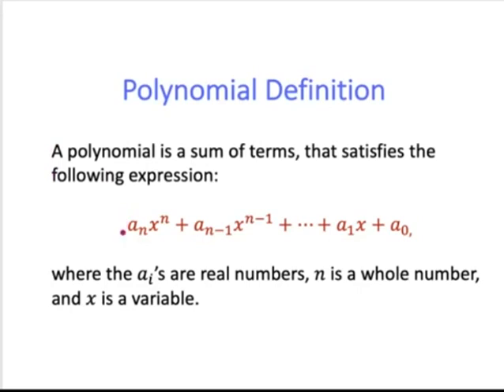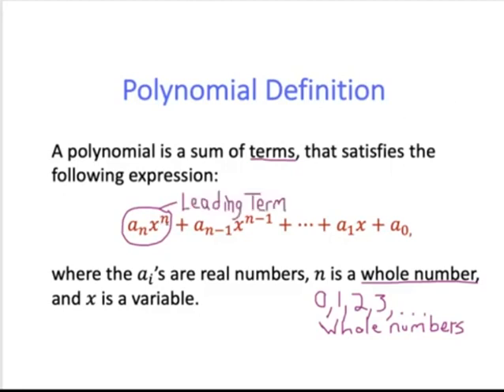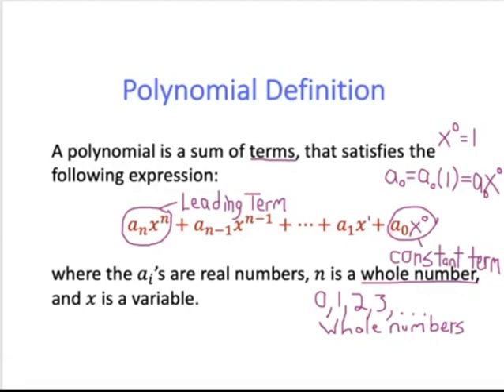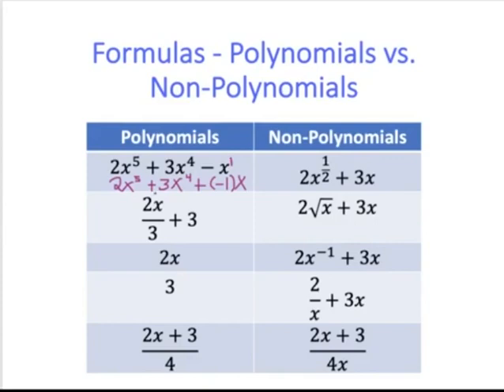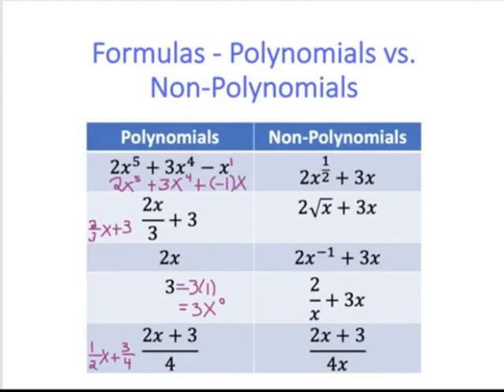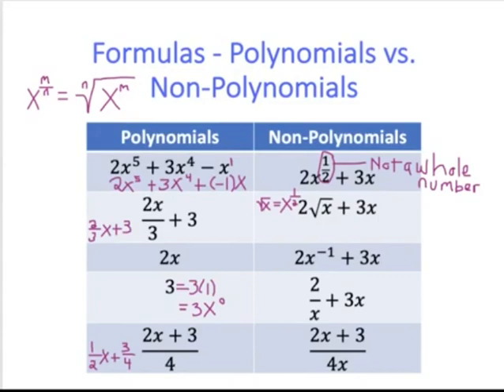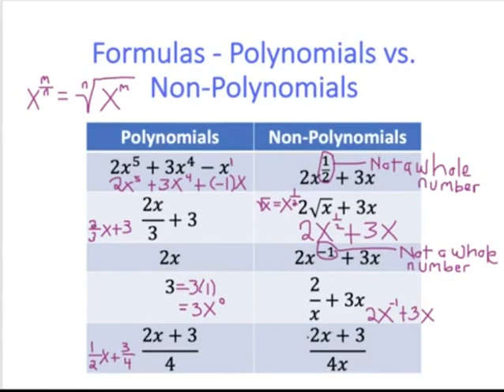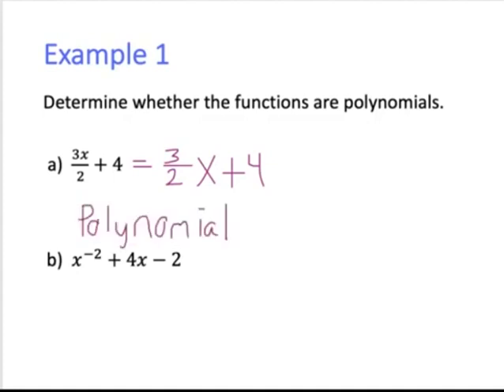Polynomial Functions - Definition of Polynomial & Example 1